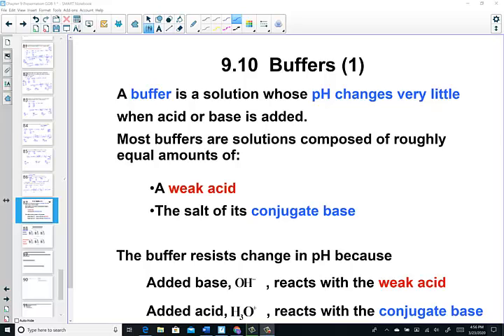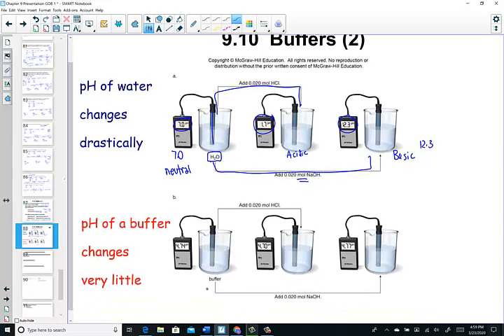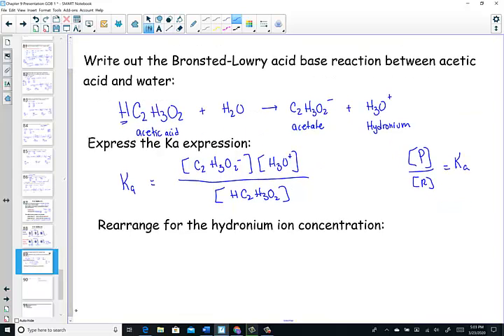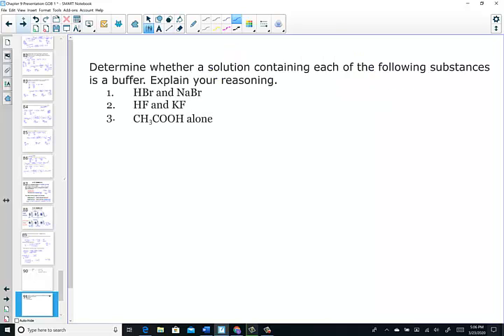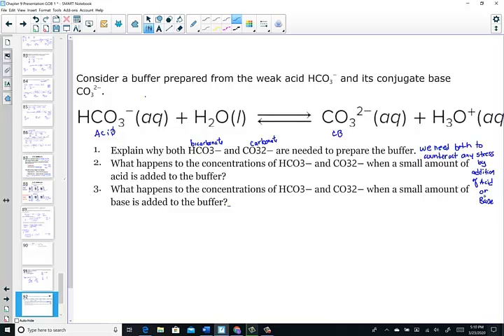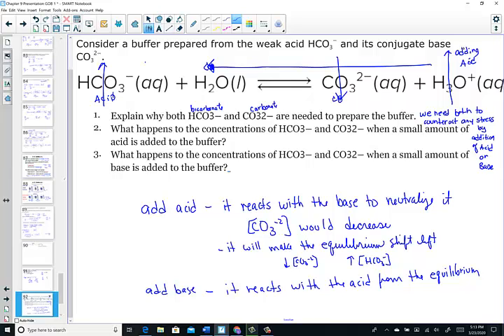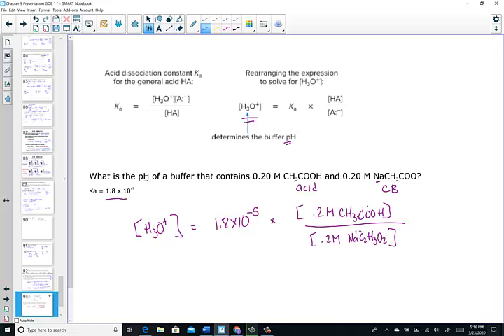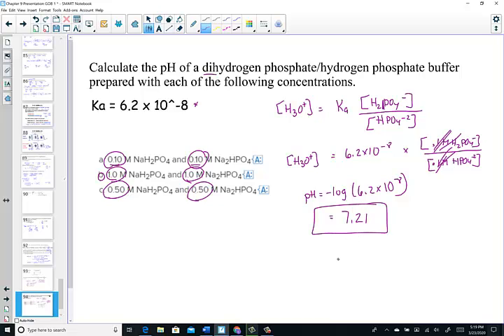Chapter 9 Lesson 5 GOB 1 Acids and Bases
Buffers
Calculating the pH of a Buffer
Janice Smith's GOB text